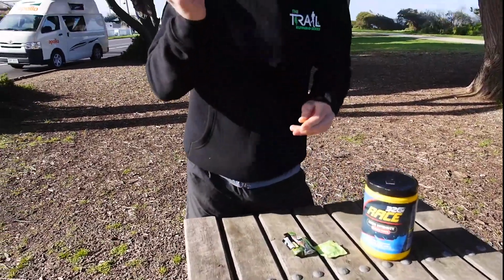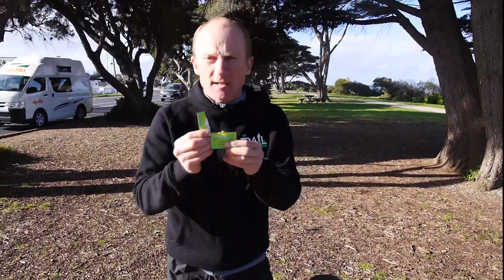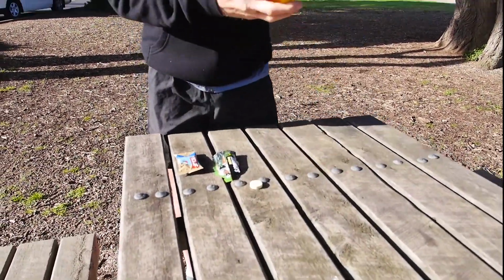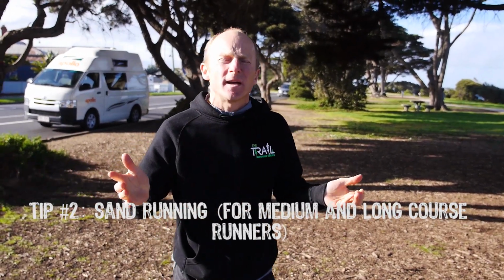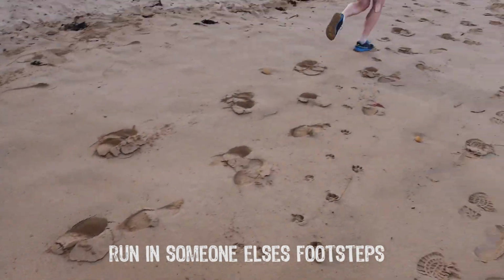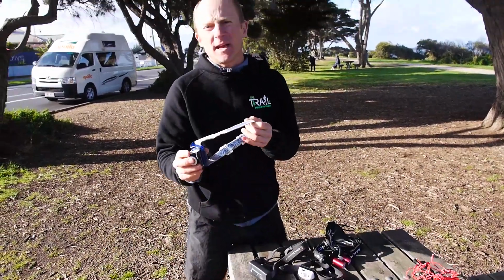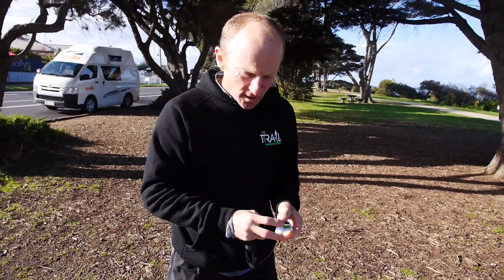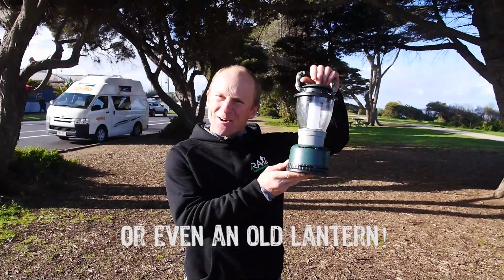Ep4: Sam's Trail Running Tips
Tips for the Trail Running Series (or any trail event), including race nutrition, running on sand (relevant to race #4) and choosing a head torch for night running.